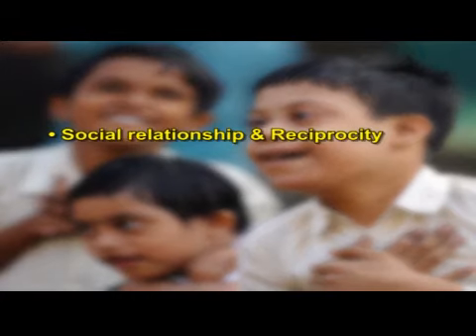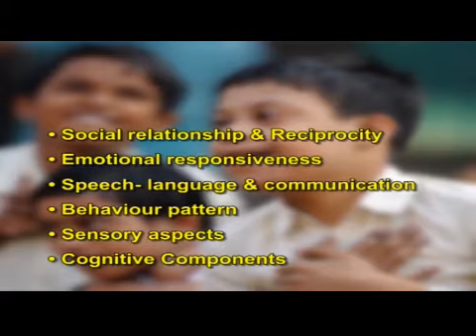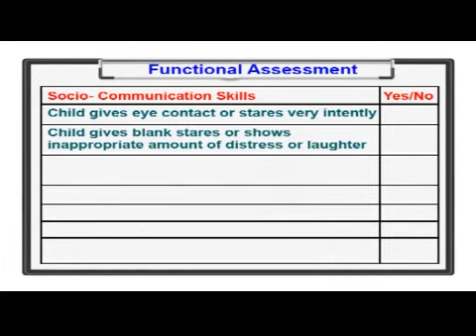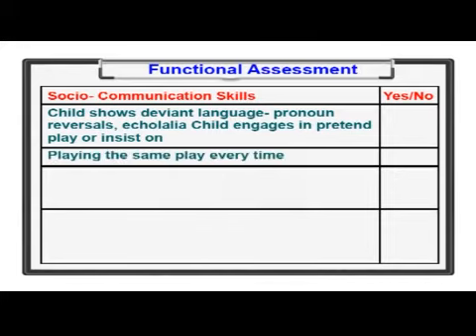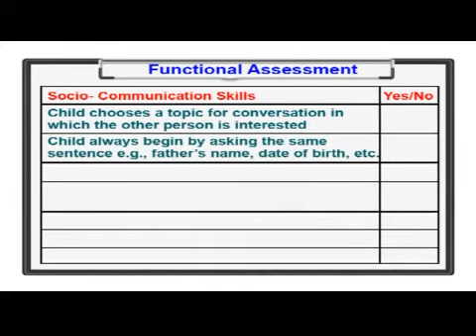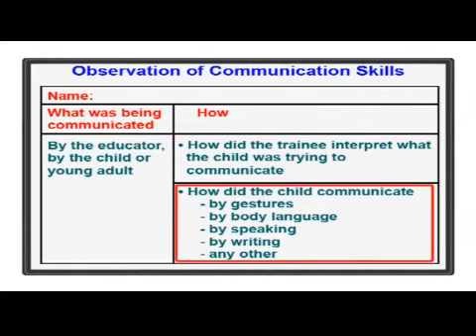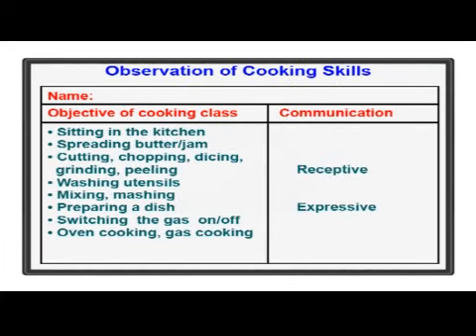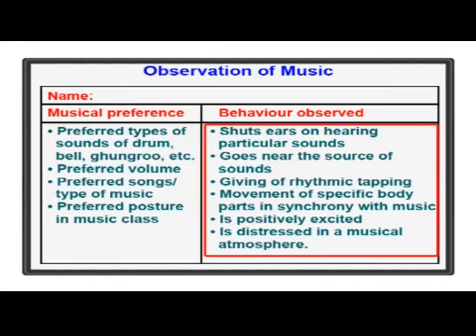Neuro-developmental Disabilities 21 Tools & Areas of Assessment